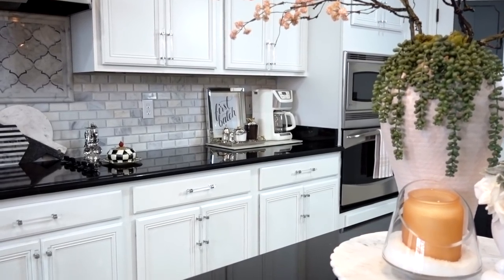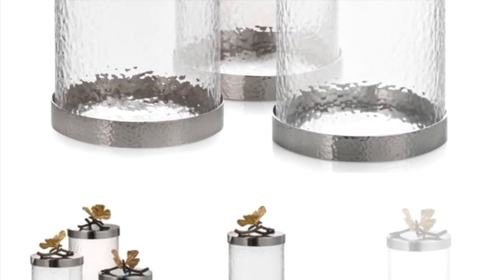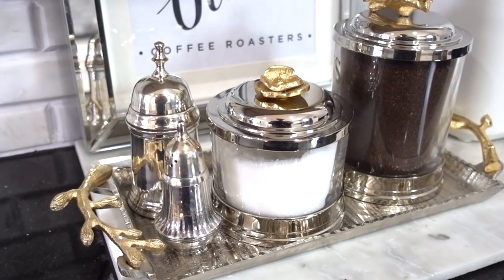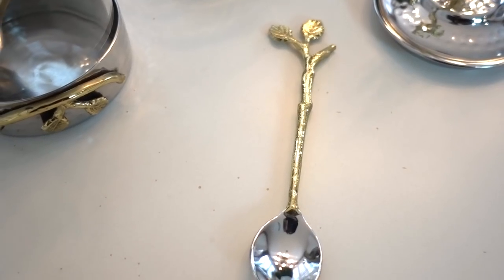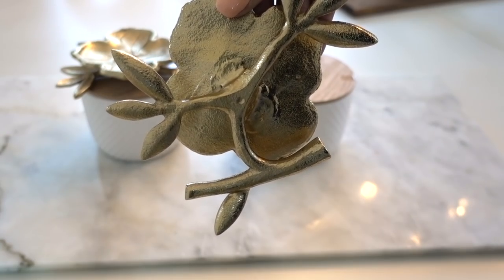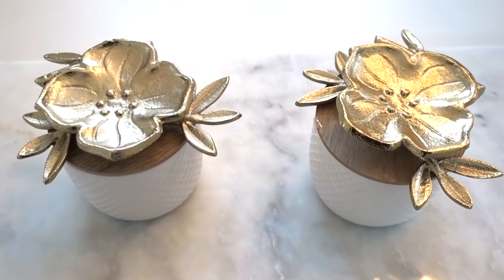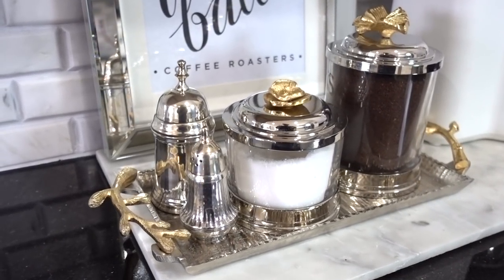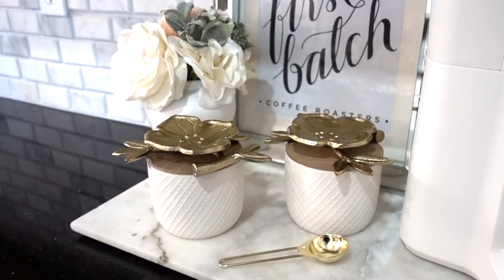NEW! DIY Coffee Station Canisters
Links to items shown in the video! Enjoy:)